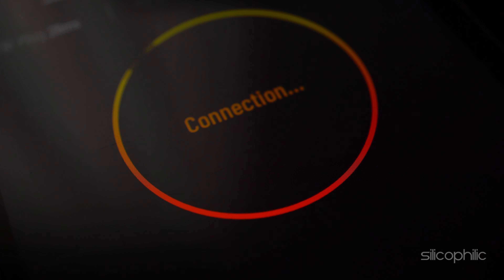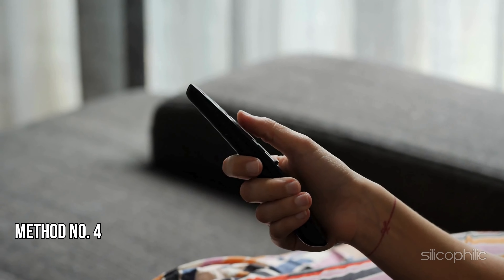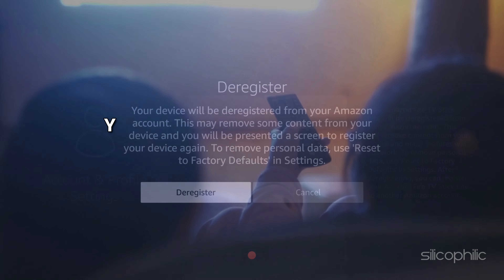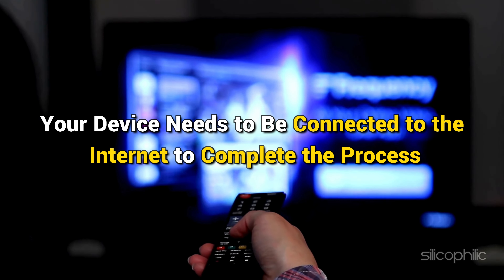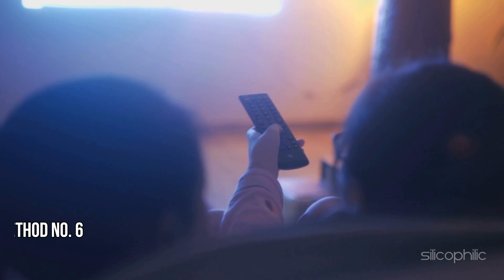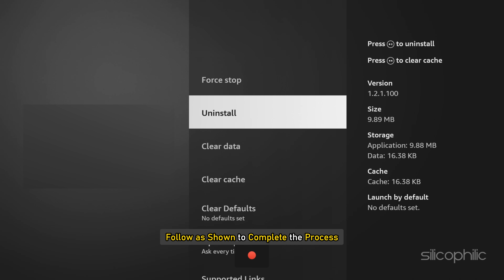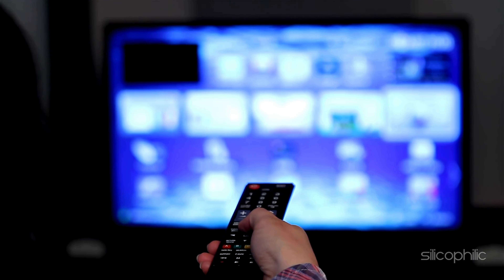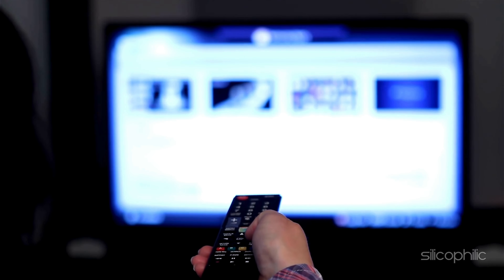Fire Stick TV Authentication Error? Here's the Quick Fix!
An authentication error on your Fire Stick TV can be frustrating. Here are some steps you can take to resolve the issue:

Fire Stick TV authentication involves verifying your identity to access various streaming services or apps on your Amazon Fire TV Stick. Here’s a brief overview of how it works and common issues:

How Authentication Works
Initial Setup:

When you first set up your Fire Stick, you’ll sign in with your Amazon account. This allows you to access Amazon's services and apps.
For third-party apps (e.g., Netflix, Hulu), you'll need to log in separately with your credentials for each service.
Session Management:

Once logged in, your credentials are stored to maintain your session. This lets you access your personalized content without needing to log in repeatedly.
Common Authentication Issues
Incorrect Credentials:

Ensure you’re using the correct username and password for the app or service. Double-check for typos or case sensitivity.
Network Issues:

Poor or unstable internet connections can cause authentication failures. Ensure a stable network connection.
Outdated Software:

Both the Fire Stick system and individual apps need to be up to date. Outdated software can cause compatibility and authentication issues.
App-Specific Problems:

Sometimes the issue is specific to the app. It might require a reinstall or an update.
Account Issues:

Check if there are any issues with your account, such as subscription problems or account lockouts.
Server Issues:

Occasionally, the problem might be on the service provider’s end due to server outages or maintenance.

Timestamps:
00:00 Intro
00:15 Method 1
01:09 Method 2
01:23 Method 3
01:41 Method 4
02:42 Method 5
03:08 Method 6
03:30 Method 7
03:53 Method 8
04:13 Method 9